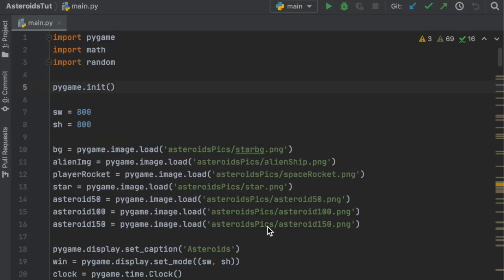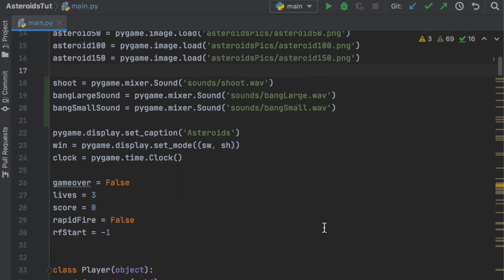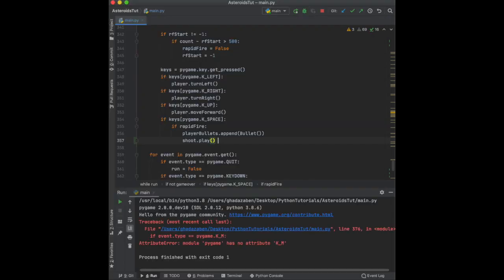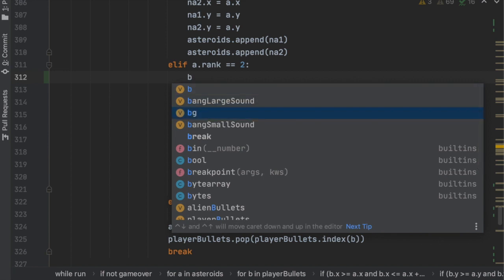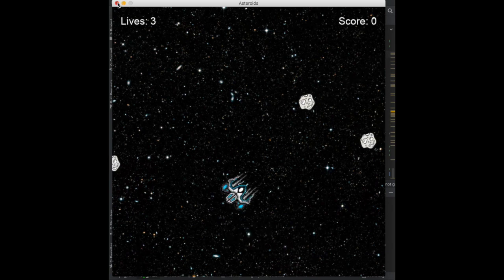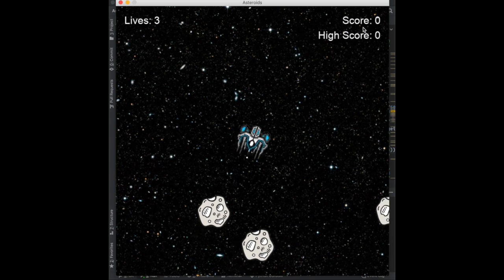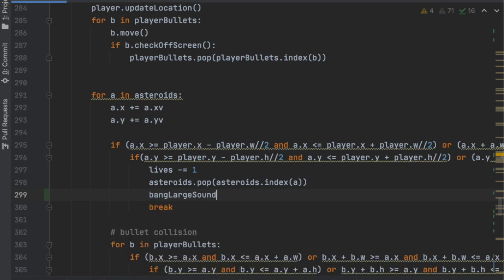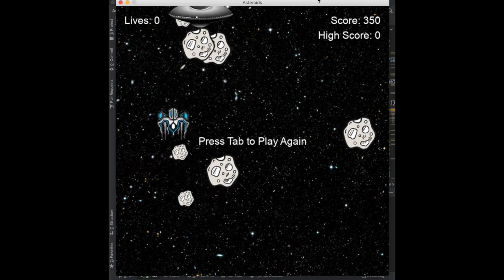Asteroids Python Tutorial : Part 7: Adding Sound Effects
Asteroids using python and pygame!